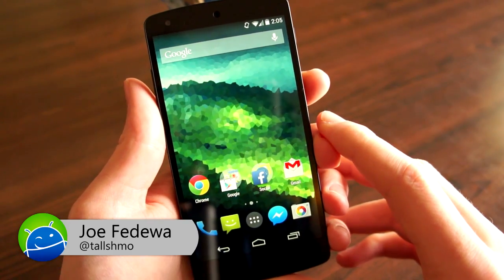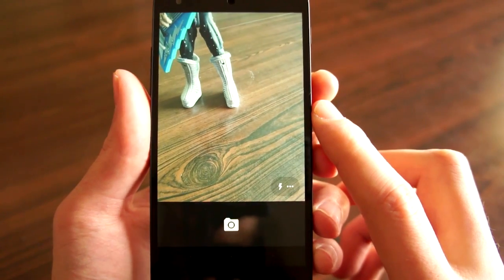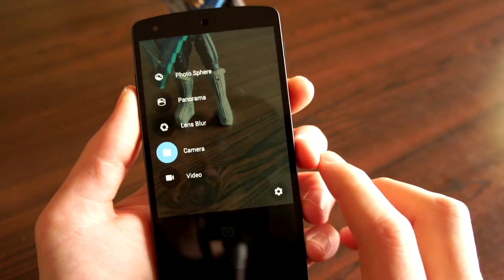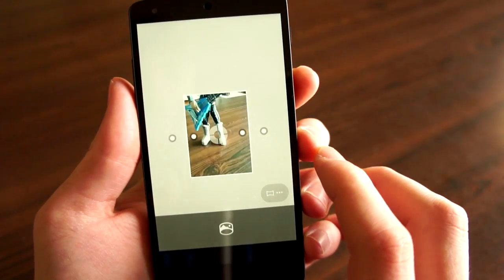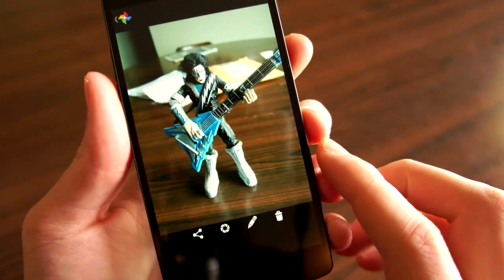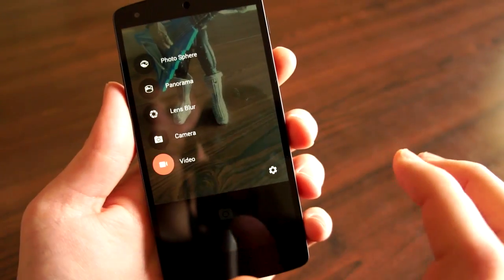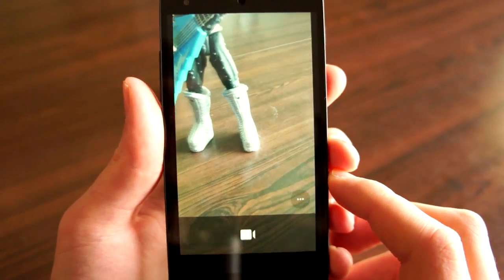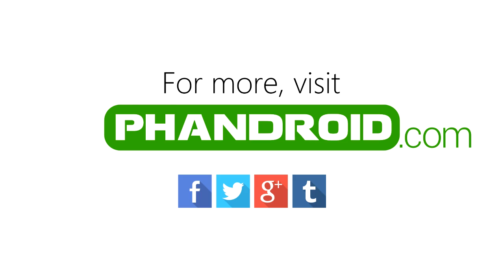Hands-on with the new Google Camera app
Google has finally released their Nexus camera app to the Google Play Store. We go hands-on.